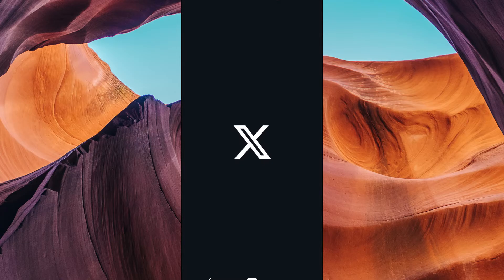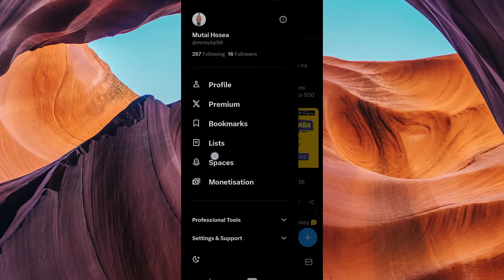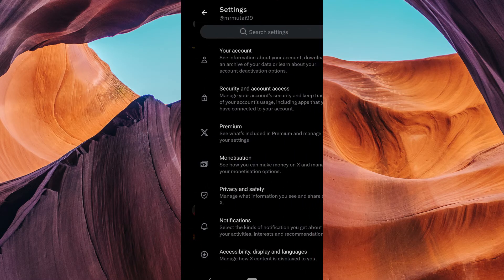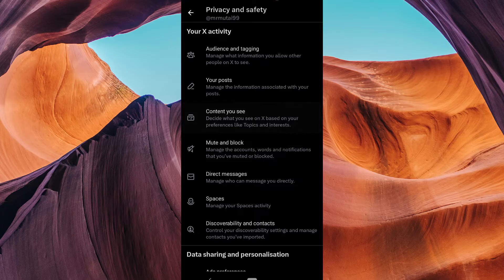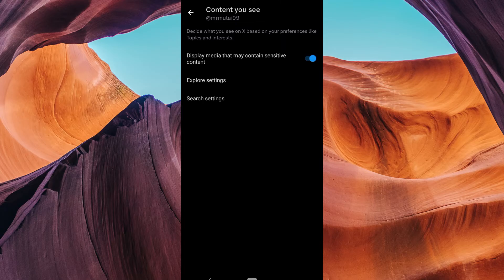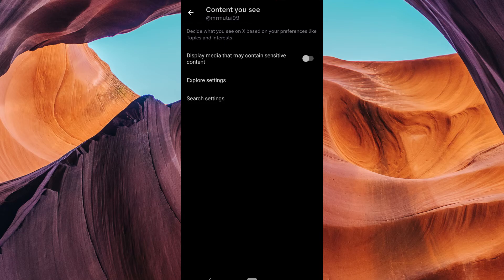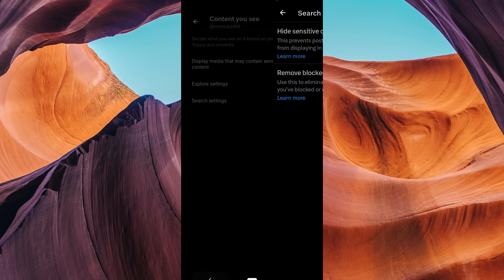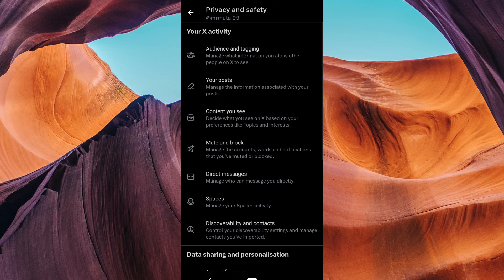How to Take Off Age Restriction on Twitter - Easy Fix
How to Take Off Age Restriction on Twitter

Can’t view tweets or profiles because of Twitter’s age gate? This video shows you how to take off age restriction on Twitter quickly.

Twitter often restricts content for users below the minimum age or when profile birthdate is missing, affecting teens, students, and content creators. Learn how to remove age restriction Twitter settings, bypass age filter on Twitter, and disable age limit on Twitter profiles.

➤ remove age restriction Twitter web
➤ bypass Twitter age limit on iPhone app
➤ disable age restriction on Twitter Android
➤ change birthdate to remove age gate on Twitter mobile
➤ fix Twitter age restriction without verifying ID
➤ how to update age settings on Twitter desktop
➤ remove Twitter age verification prompt
➤ unlock age-locked tweets on Twitter web and app

Applies to: Twitter web, Twitter app on Android and iOS.